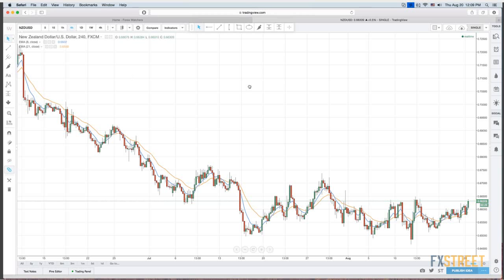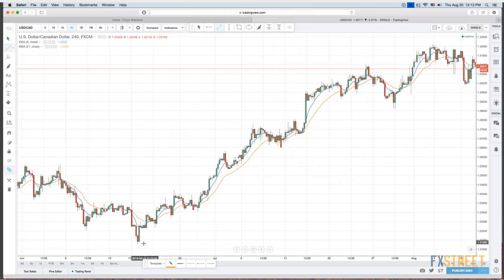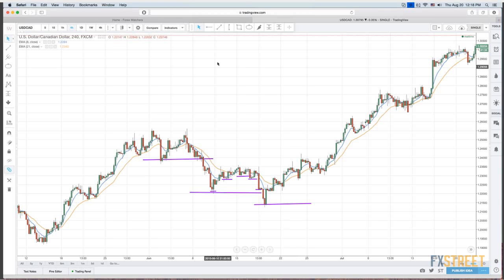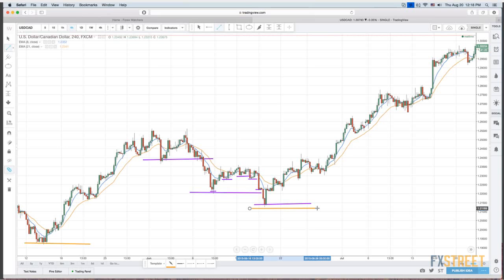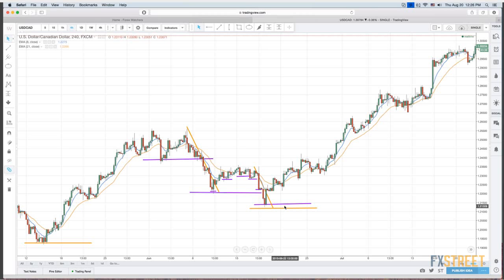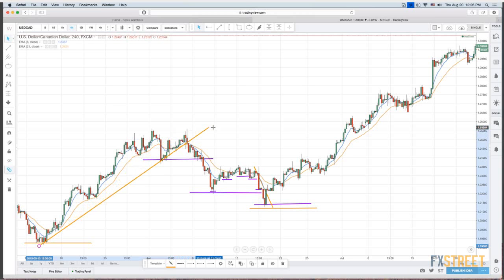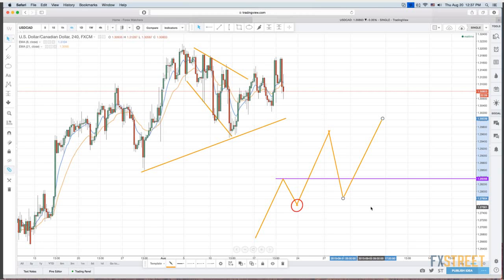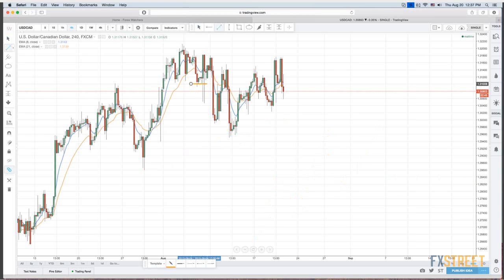Navin Prithyani: Full Recap of My FXStreet Webinars - Part 1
Date of issue: 20 August 2015. Speaker: Navin Prithyani. "I see many of you have attended many of my webinars and/or seminars. This webinar I'm going to do a quick recap on all the things I've taught you guys so far to make sure everything is still clear and nothing was left behind or misinterpreted. I'll make this a two part series so I don't have to rush through the material. Looking forward to seeing all of you in the webinar." We've brought in trader Navin Prithyani to do a recap on his webinars exclusively here at FXStreet. Navin Prithyani has been featured on various publications online and offline and is known to simplify complex forex trading for everyone to understand. He's been a Premium Speaker, spoke at our Seminars, and has been among the top ten most viewed webinars and analysis here at FXStreet for the last several years. This is a webinar not to miss! Be sure to register and reserve your seat today.